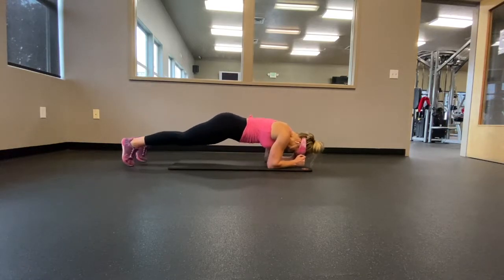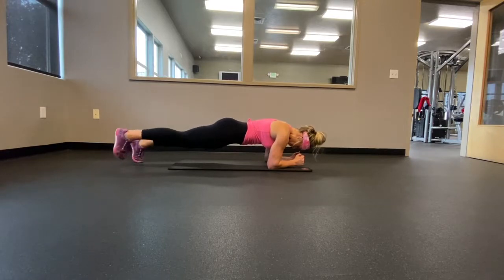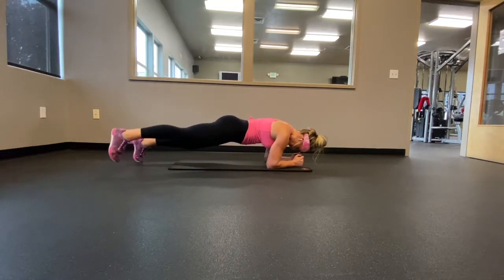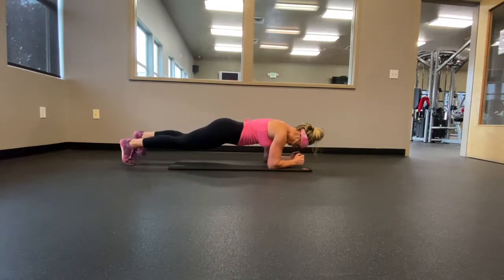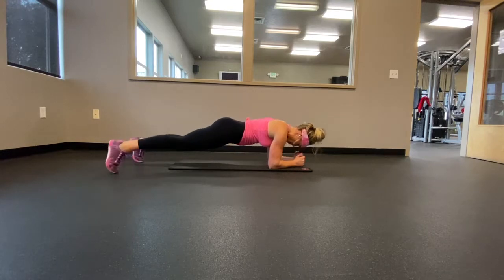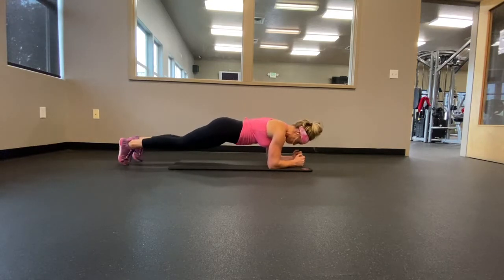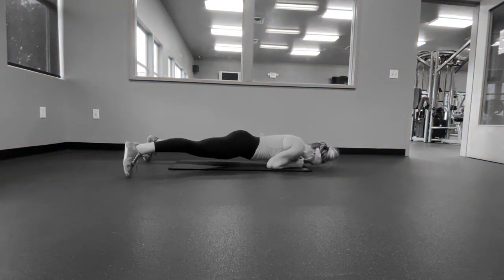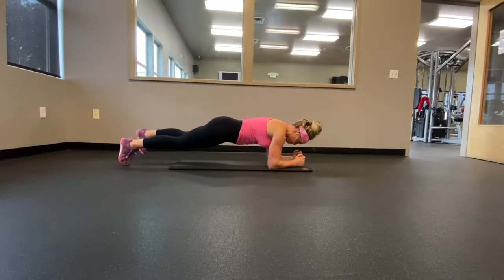Elbow plank with foot tap